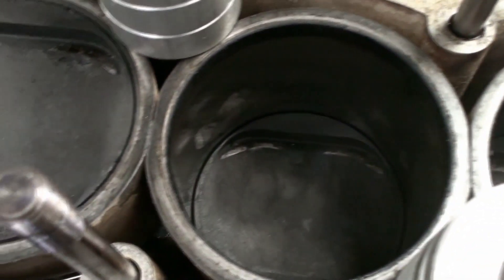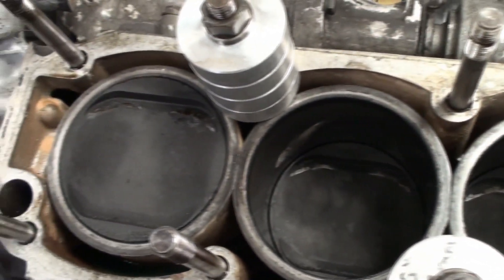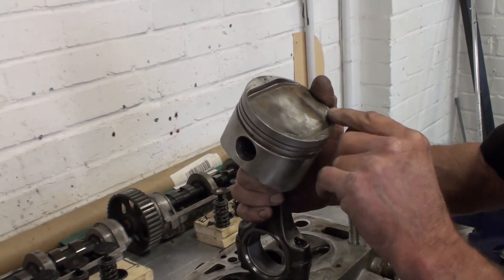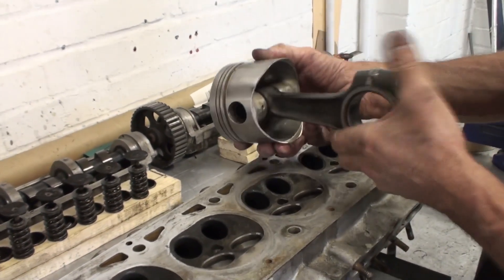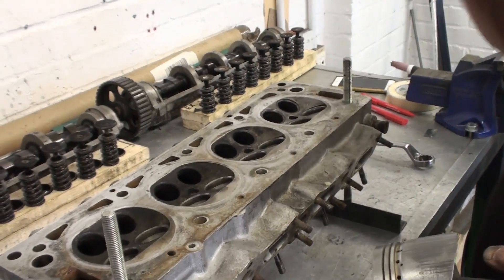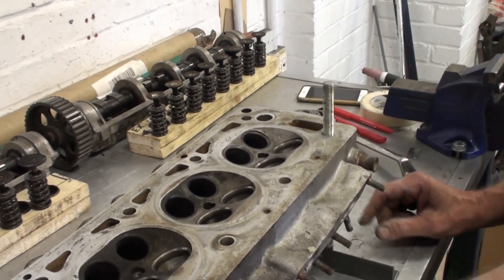Why is the engine stripped completely?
Checking in on the Esprit engine after it was removed to investigate the valve-piston interference. A few days later the engine is almost completely stripped down - why, what have they found?

Check out @projectshoptv6619 too

00:00 Intro
00:11 Top end
03:20 Clive's rallying past
05:00 Piston damage
09:42 Bent valves
11:14 Bottom end
13:50 Conclusion
14:47 Outro